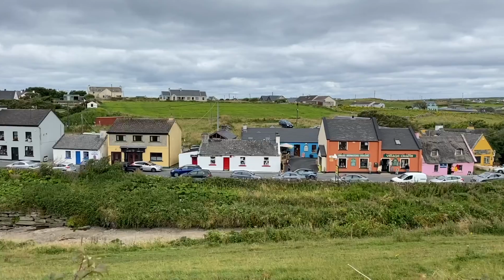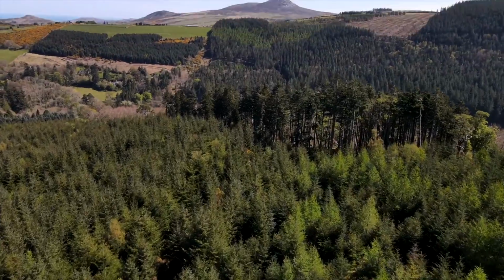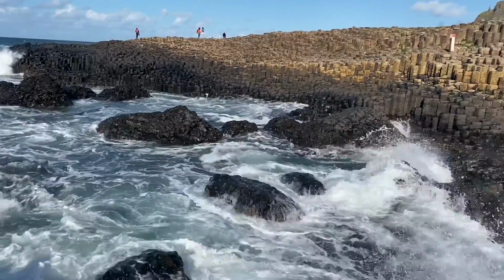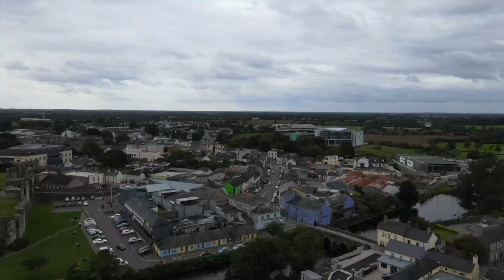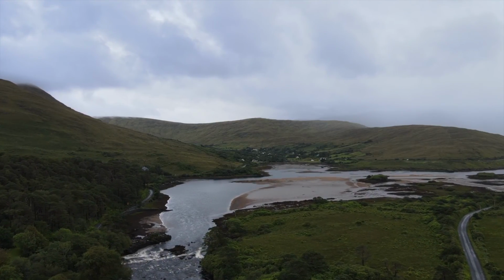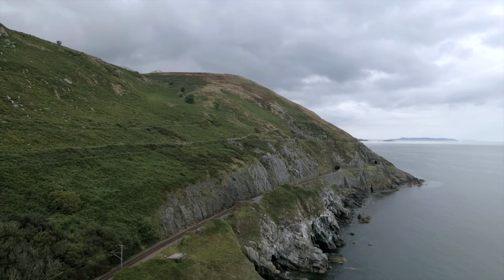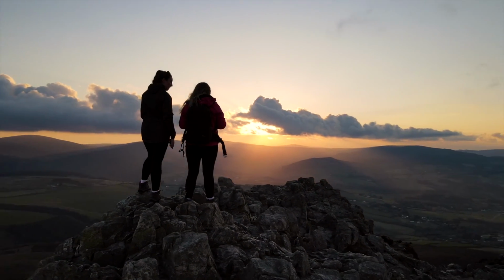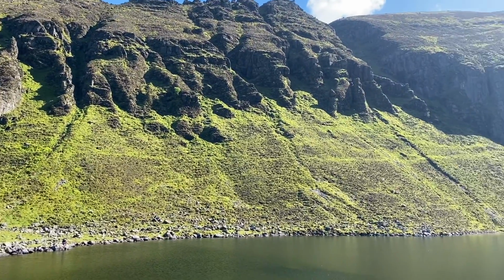Top 10 Day Trips from Dublin: No Car Day Tours, Self Drive Guides & Hidden Gems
One of the Best Things to do in Dublin is get out of Dublin. Wait...What?! That's right, Day Trips from Dublin is super easy due to the City's location. Therefore, if you only have a short time to Travel Ireland consider basing yourself in the Capital and venture out on Dublin Day Trips to see some of the top things to do in Ireland.

I want to thank Swappie for sponsoring this video, They have kindly given me a 10 euro discount for you to use on your purchase: liveadventuretravel10

My Camera & Lens
My Drone
My Phone (used for filming)
My Camera Bag

Timecodes:

0:00 - Intro
1:00 - The Cliffs of Moher
1:55 - Wicklow National Park
3:00 - The Causeway Coast
4:05 - Swappie
5:15 - Blarney Castle & Gardens
6:06 - Boyne Valley in County Meath
6:40 - Connemara National Park
7:30 - Howth
8:05 - Bray
8:42 - The Great Sugar Loaf
9:18 - Coumshingaun Lake (County Waterford)

Ireland Travel Vlog - Travel Ireland - Dublin Ireland